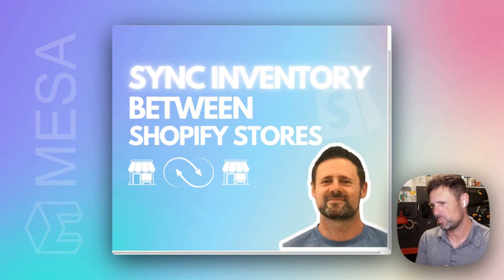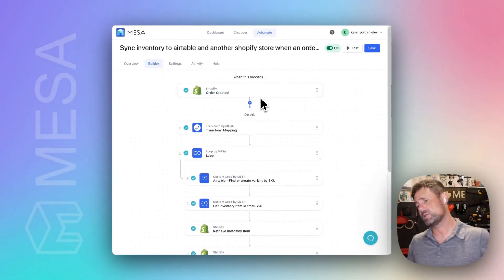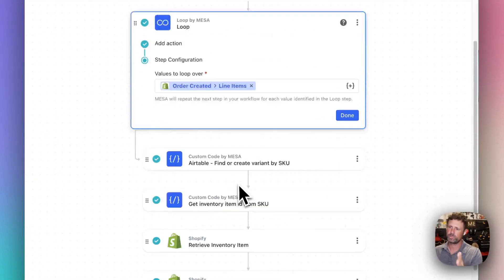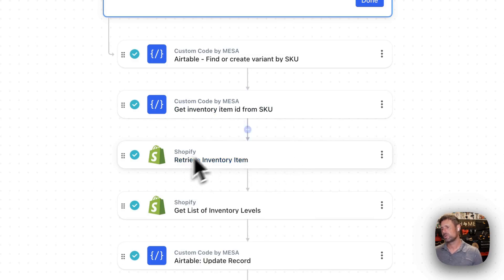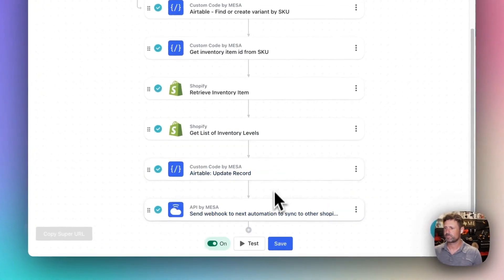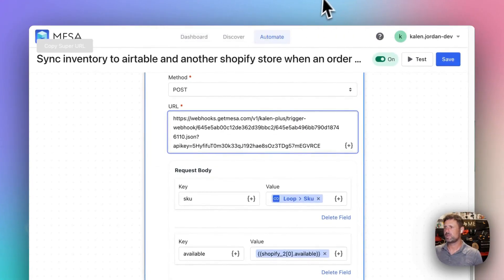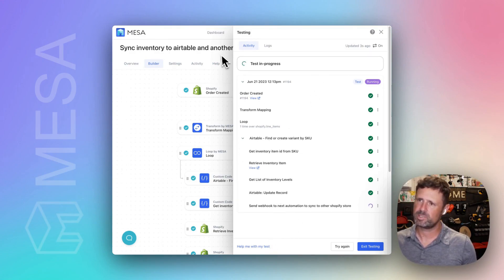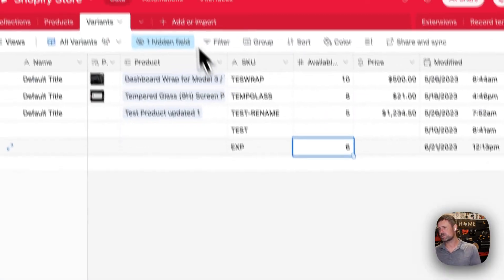Syncing Inventory Between Shopify Stores: A Step-by-Step Demo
Discover how to streamline your e-commerce operations with our step-by-step demonstration on syncing inventory between Shopify stores. This video is perfect for both retail and wholesale businesses looking for efficient ways to manage inventory across multiple platforms.

In this tutorial, we'll walk you through the entire process, from triggering an order creation to sending and receiving webhooks from another store. You'll also learn about looping over line items, using Airtable for tracking variants and records, and the importance of having a common SKU.

Moreover, we address potential issues like the Draft Order issue in Shopify and demonstrate how to manually update your inventory as a workaround. Watch as we run a live test and check the updated inventory in real time.

Our aim is to make inventory management as seamless as possible for your business, so you can focus more on growing your sales.

Time Stamps:
0:00 - Introduction
0:09 - Explaining the Syncing Process & The Role of Webhooks
0:21 - Display of Other Store: Kalin Plus & Inventory Update from Webhook
0:47 - Looping Over Line Items, Air Table, & SKU Detail Retrieval
1:07 - Retrieving and Updating Inventory: Air Table & Webhook
1:38 - Receiving and Processing Webhook in Other Store
1:59 - The Need for Common SKU & The Draft Order Issue in Shopify
2:21 - Manually Updating the Inventory & Running the Test
2:36 - Checking the Updated Inventory & Conclusion